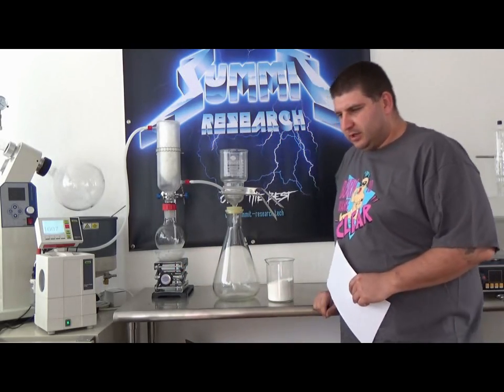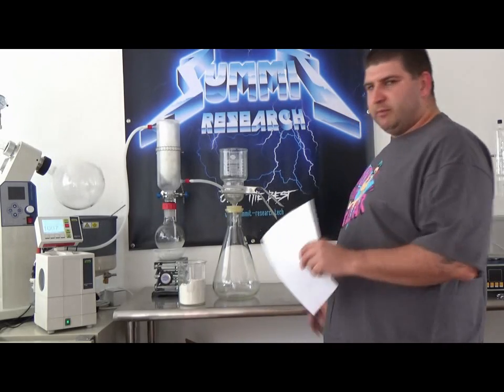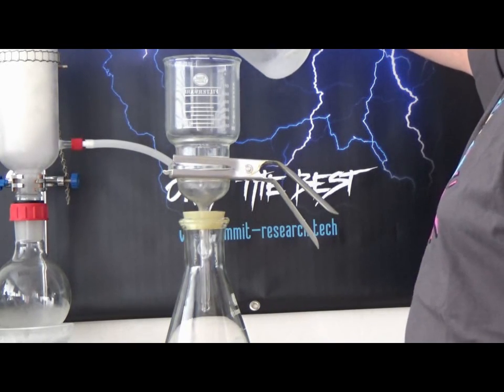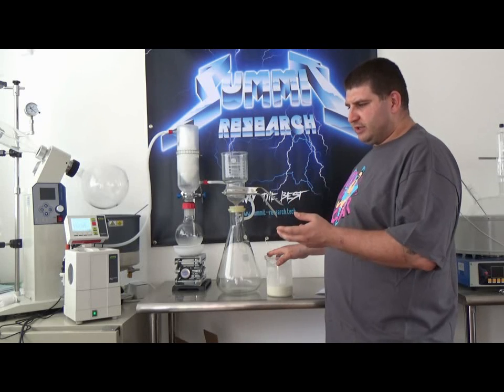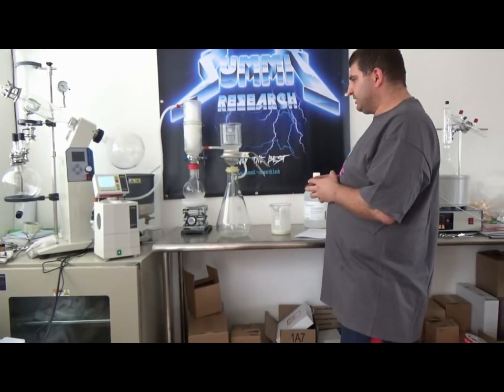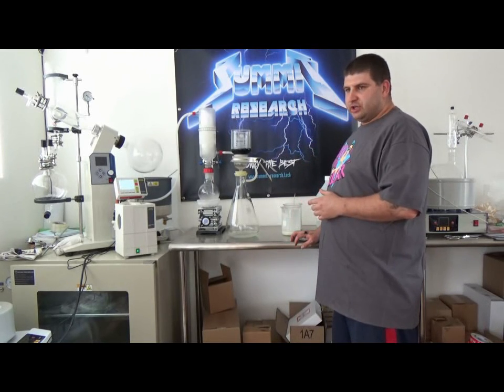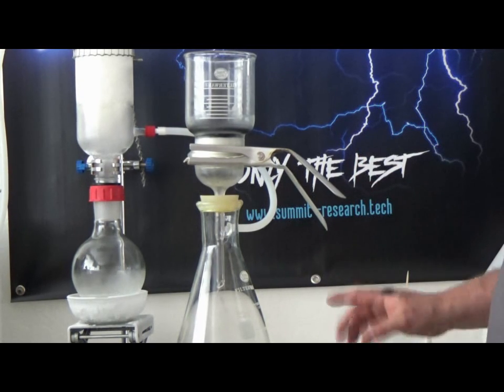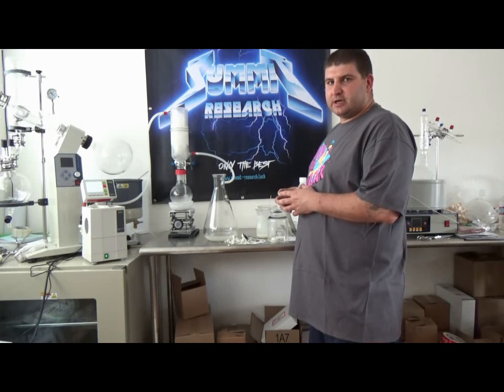Winterizing & Dewaxing Filter Aid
Canna Sondergüten Silikate Pulver
“The original high purity proprietary laboratory manufactured filtration aid for cannabis”

Directions: Measure out desired amount into beaker. Engage vacuum filtration apparatus with fresh filter paper. Slowly pour viscous prepared sludge onto filter paper until desired cake thickness is achieved. Wait a brief moment for cake to solidify and fluids to self level. Do not allow cake to dry out; immediately ad desired point pour solution desired to be sieved over the cake. Cake thickness and performance is relative to density/original clarity of solution to be aided in use. This filter aid is designed to establish an absolute final product prior to removal of solvents before preparation for consumption.

Ultra high purity 99.99%
Proprietary seven part blend
100% non toxic
100% organic